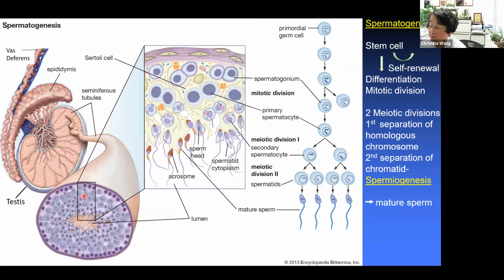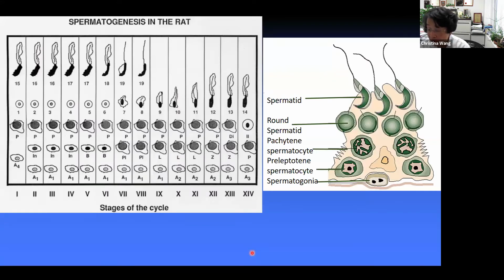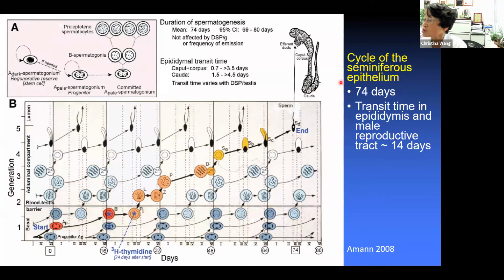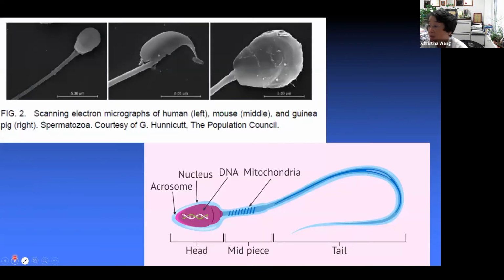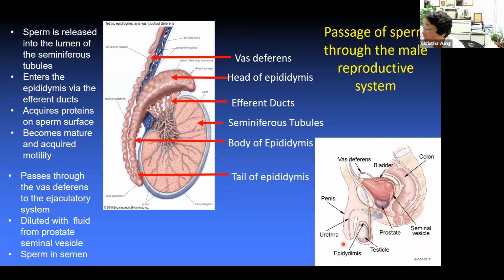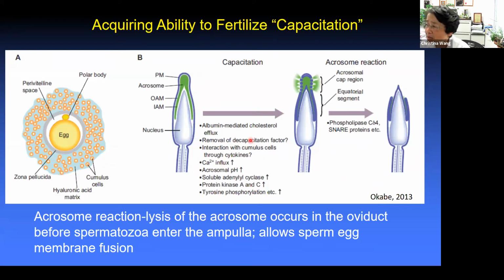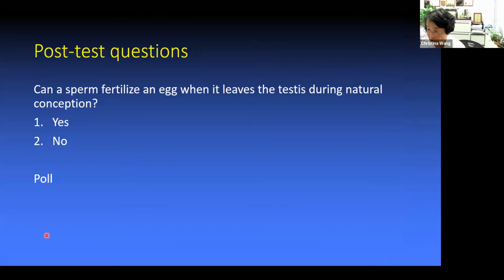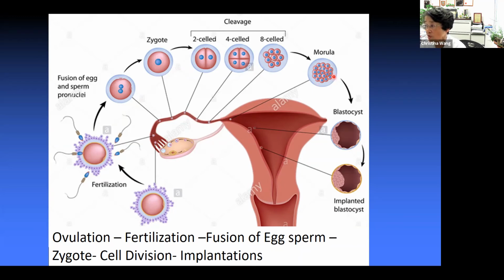"Sperm Maturation and Fertilization" with Dr. Christina Wang and Ms.Kawen Young